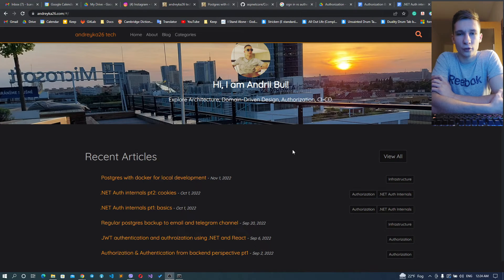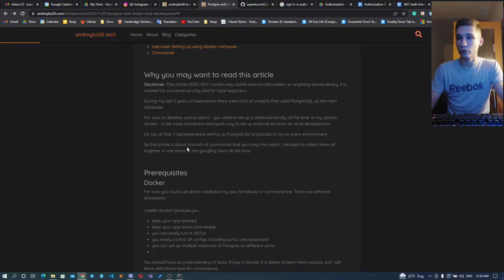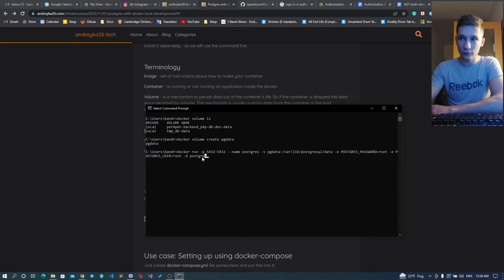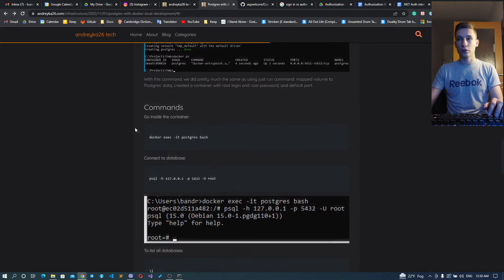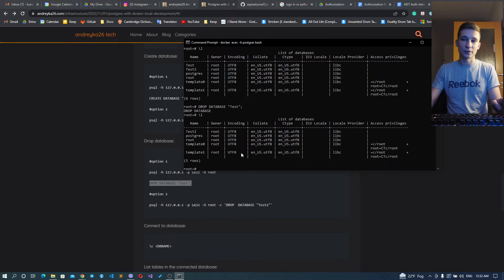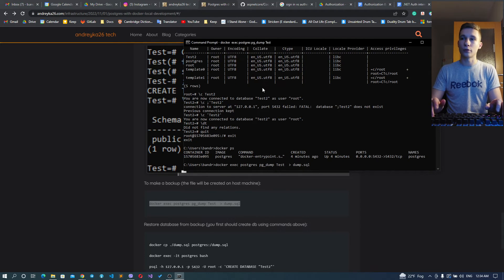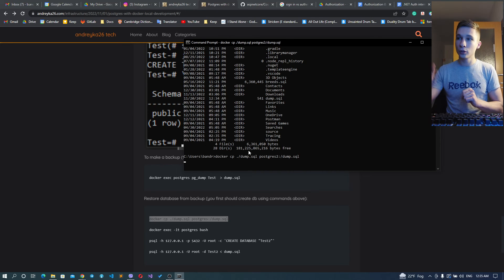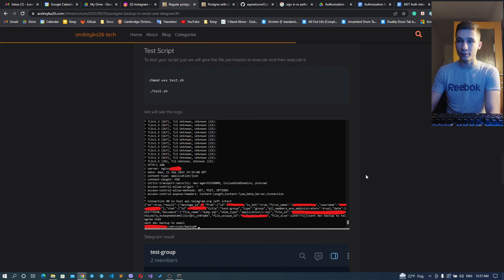Postgres with docker for local development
Hello, in this video we are going to set up Postgres in the docker for local development. On top of that I'll show you basic commands like creating, dropping databases, connecting to them, listing tables. We will do backup using cmd, copy pasting file from Host operating system to docker container and then we will do restore from dump file.

0:00-2:35 - Why, Where and How
2:35-5:15 - Creating PostgreSql instance using command line
5:15-7:55 - Basic cmd commands for Postgres
7:55-10:35 - Creating backup using cmd
10:35-11:00 - copy file from OS to Docker Container
11:00-12:53 - restore from dump.sql